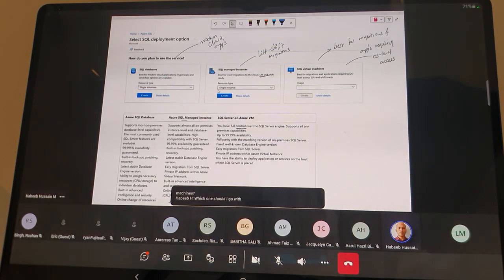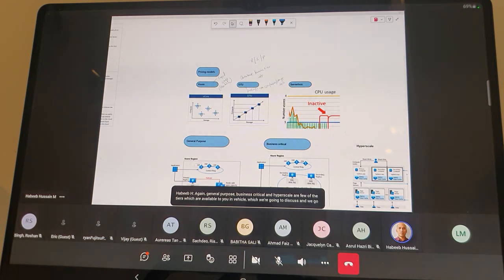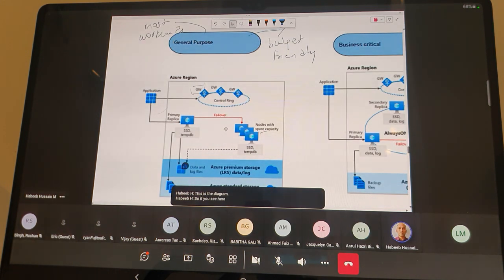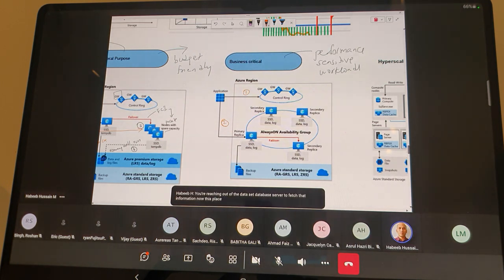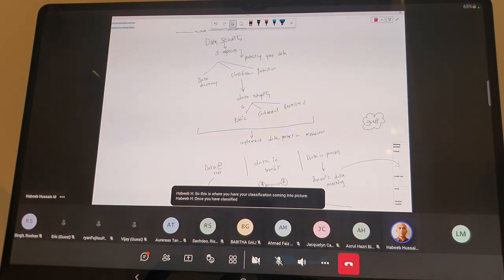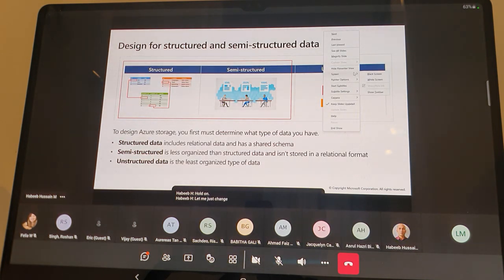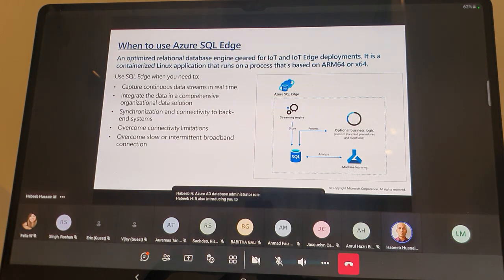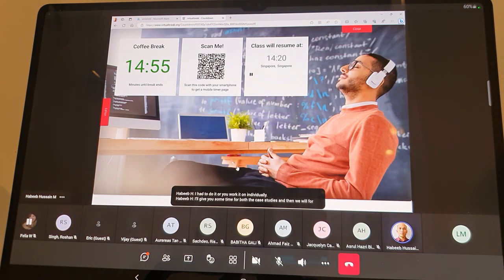AZ-305 Day 2F